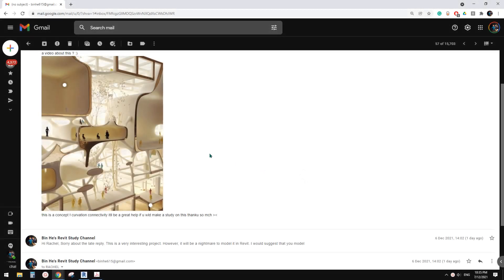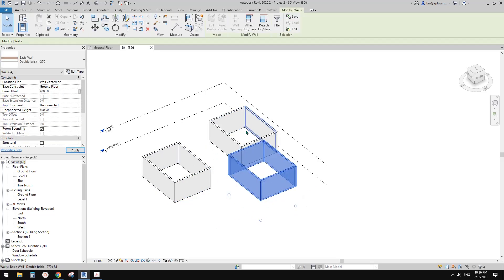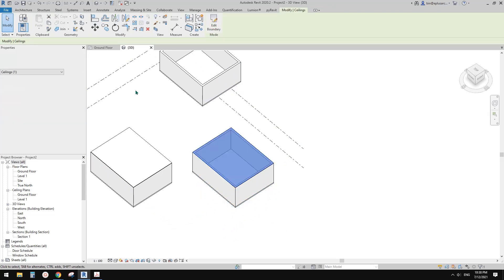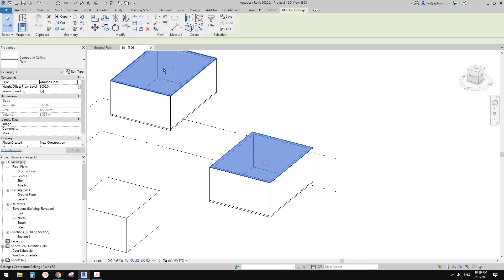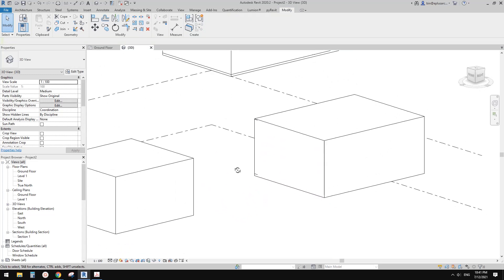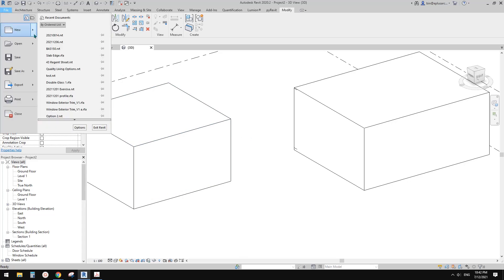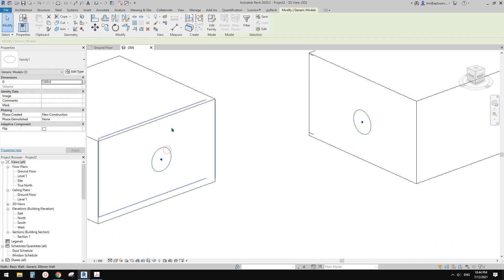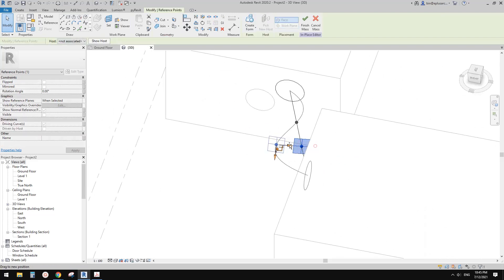Revit Exercise(Day 623) - Adaptive Family/Mass Exercise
Let's create some interesting shapes today.